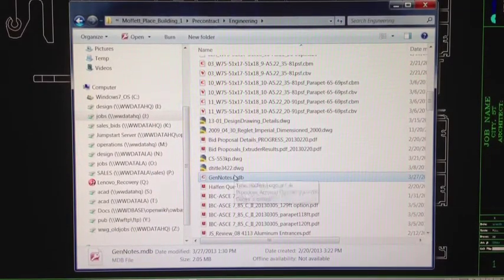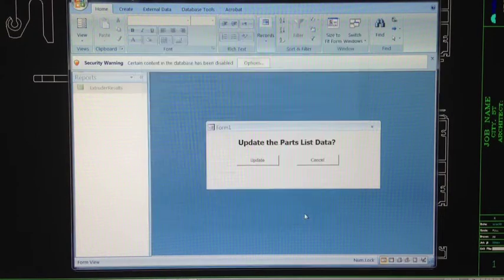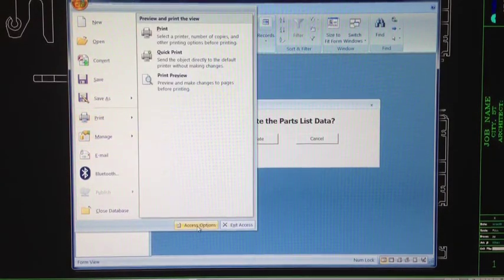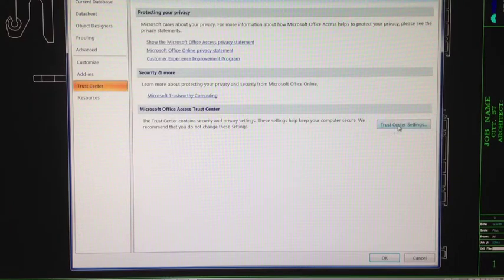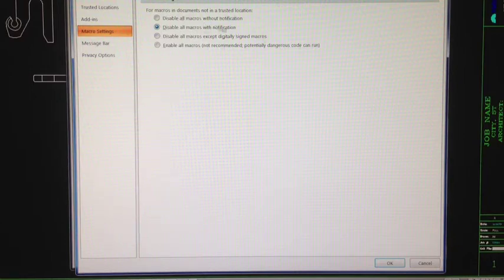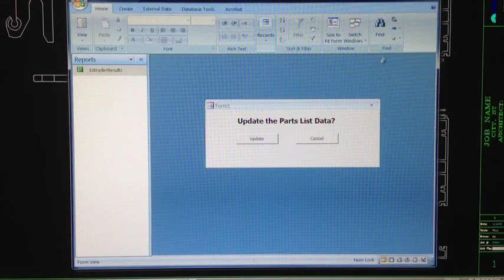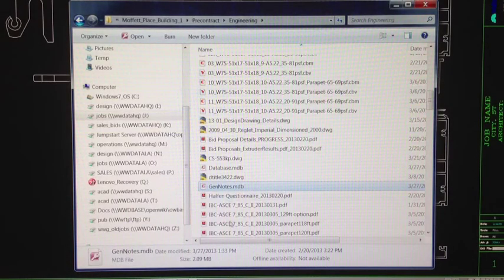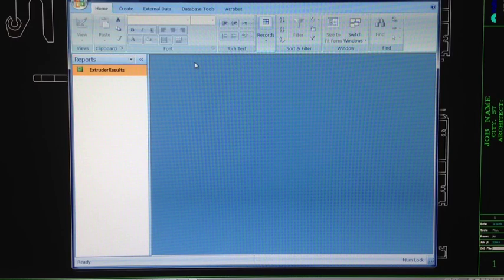Enable Macro's With Access